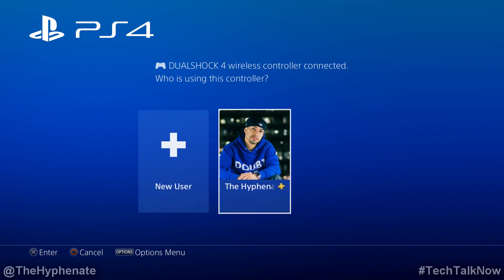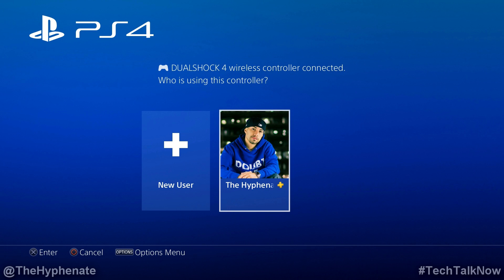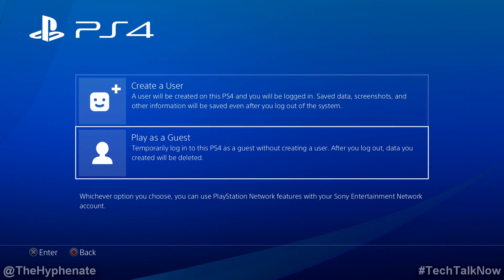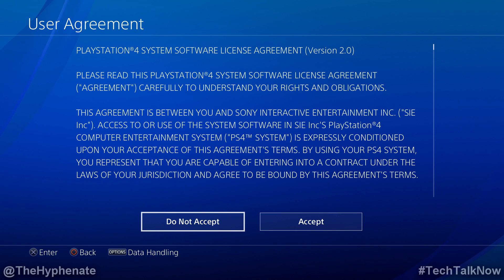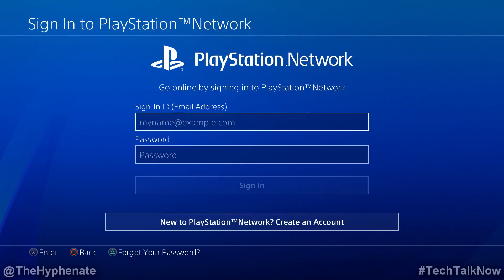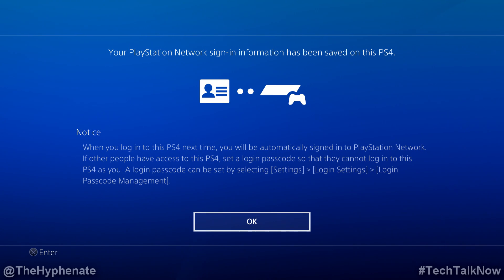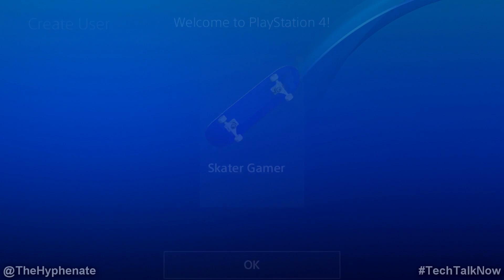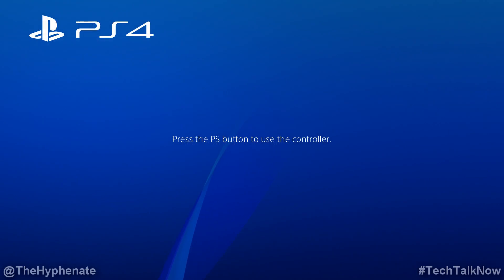How To: Add New PSN User Accounts on PS4 - Playstation Tutorial for Additional Master Profile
How to add a new permanent PSN user account on PS4. This step by step tutorial/guide shows & explains how to create additional master accounts on your Sony Playstation 4.

PSN: TheHyphenate